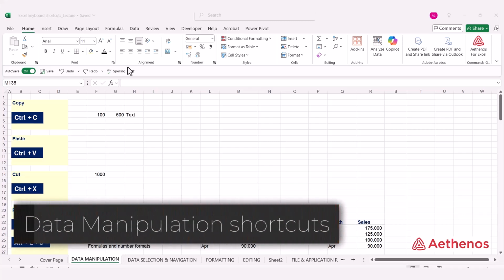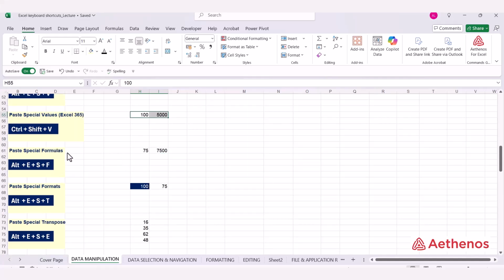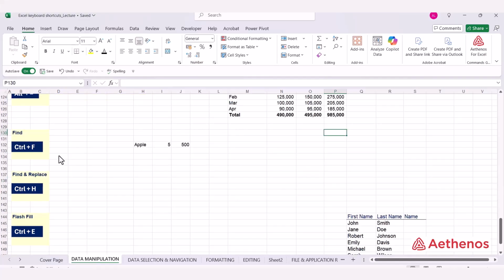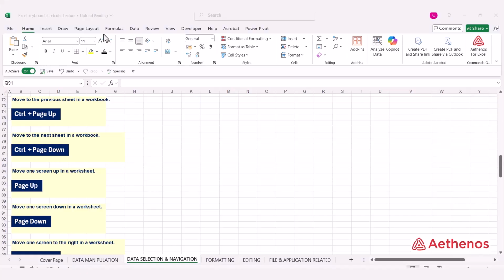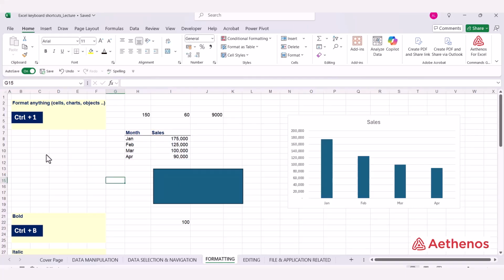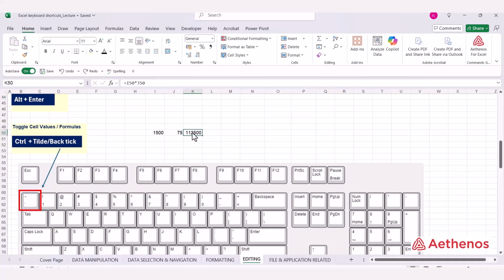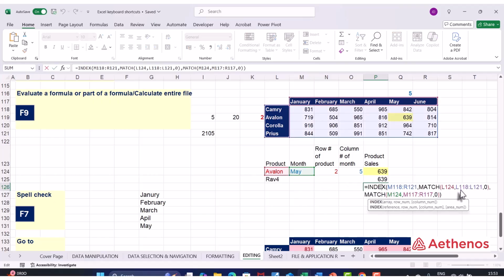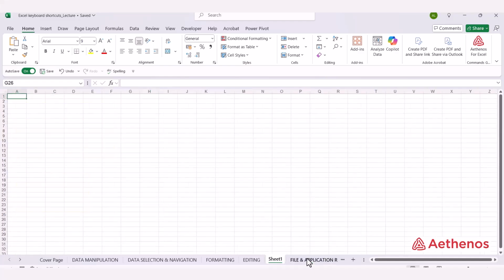Top 75 Excel Shortcuts